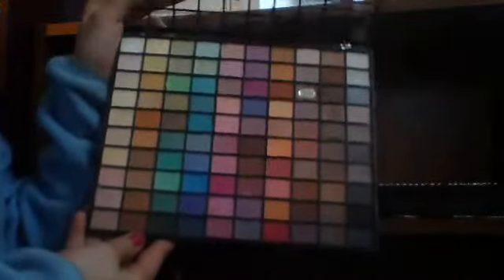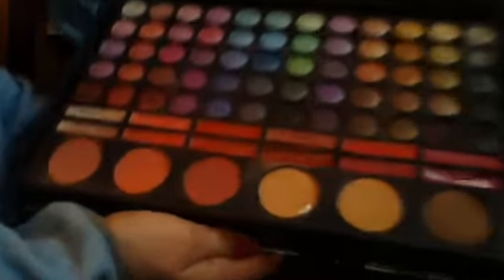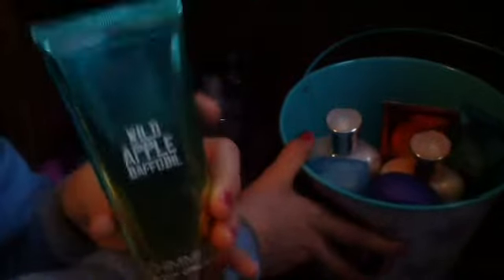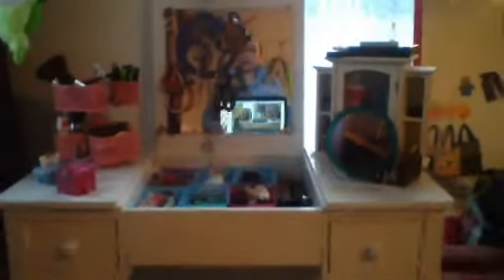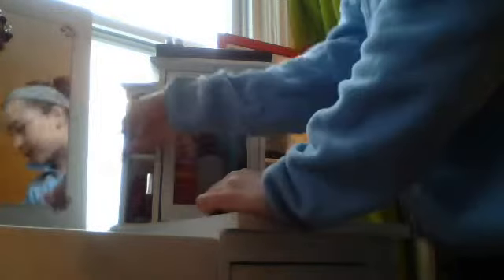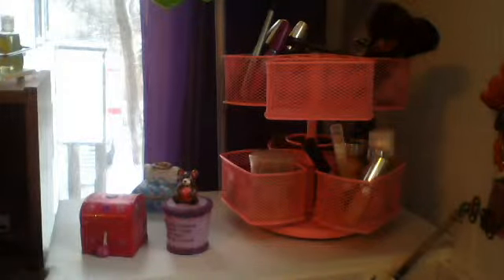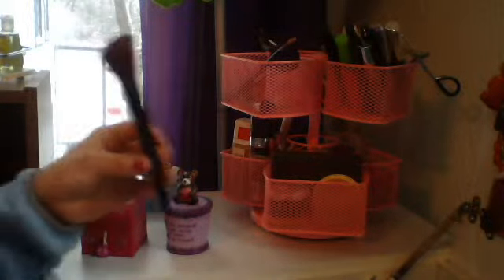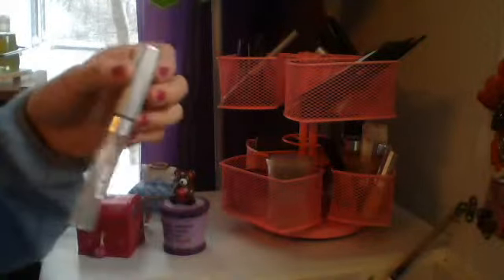My Makeup Collection/ Storage